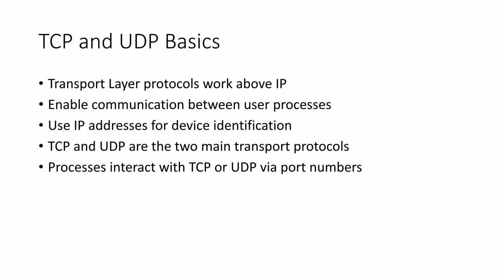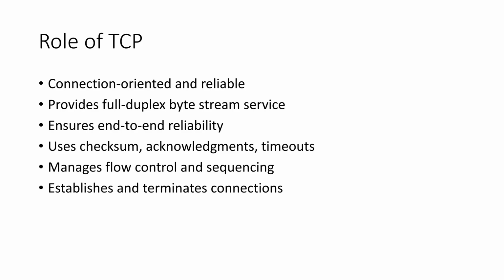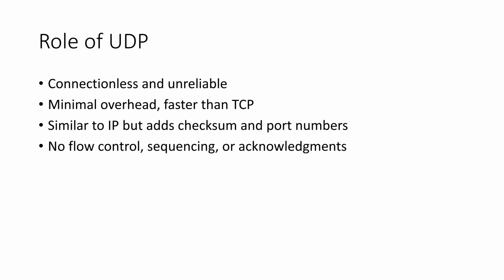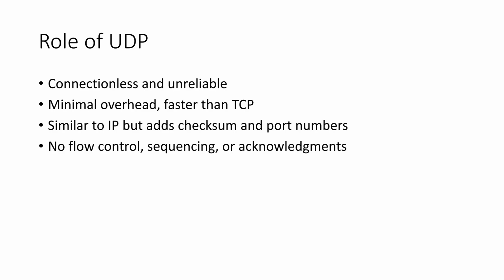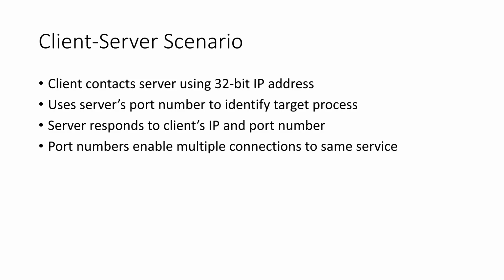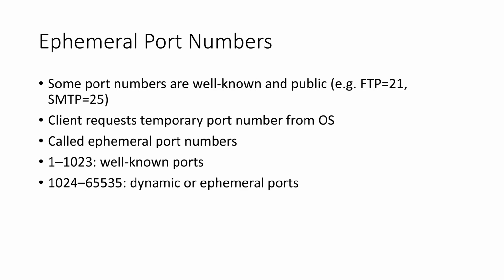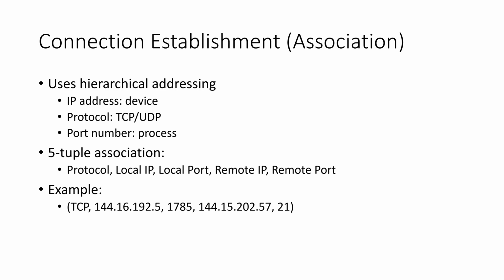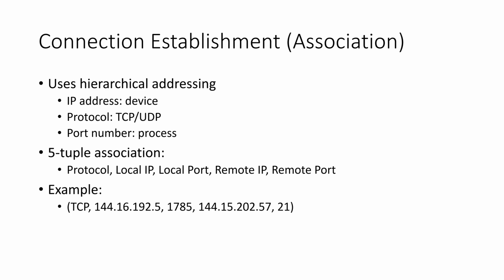Internet Technologies | 2.4 – Port Numbers and Connection Establishment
Section 2 – TCP/IP Suite
Lesson 4 – Port Numbers and Connection Establishment